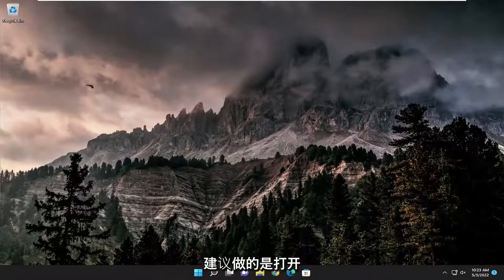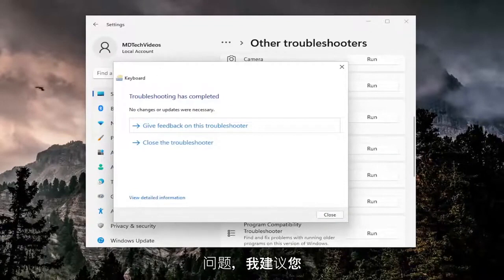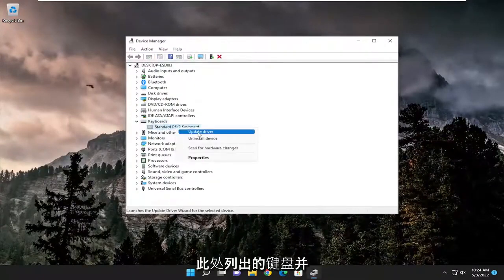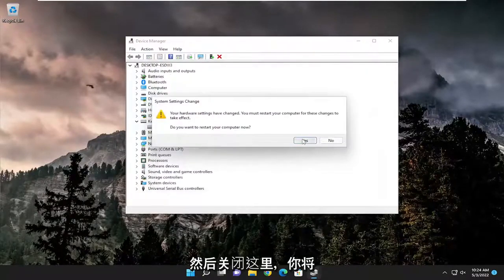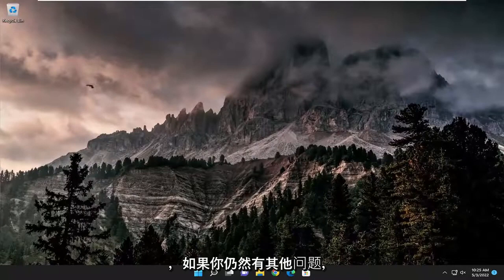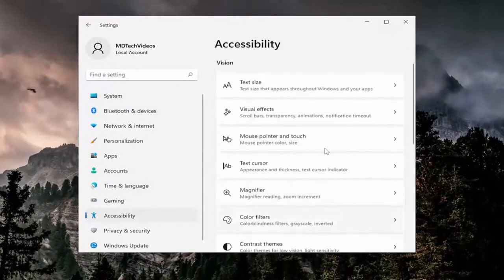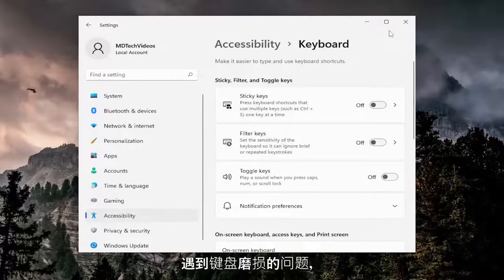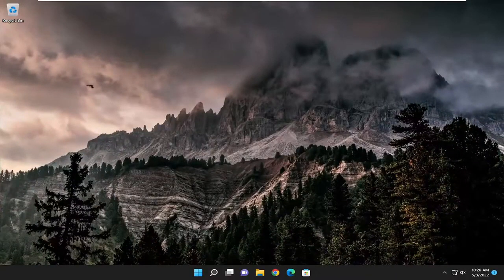键盘的esc键和Fn键失灵了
Esc 键在 Windows 10 和 Windows 11 中不起作用 [教程]

在正常操作计算机的过程中，您有时可能会注意到一个或多个键盘键在您的 Windows 11 或 Windows 10 PC 上不起作用。 如果 Esc 键在您的 Windows 11/10 计算机上不起作用，本教程提供了解决方案。

本教程中解决的问题：
esc 键不工作窗口
esc 键不工作 windows 11
esc 键在 windows 10 笔记本电脑上不起作用
Esc 键停止工作 Windows 11
为什么我的 esc 键不起作用
如何在 Windows 11 中启用 esc 键
Windows 转义键不起作用
esc 键在 Windows 10 中不起作用
esc键在游戏中不起作用
我的 esc 键不起作用
Windows 11 esc 键不起作用
esc 键不起作用